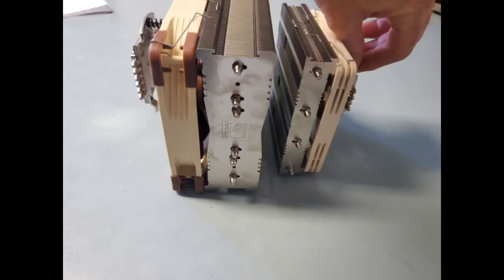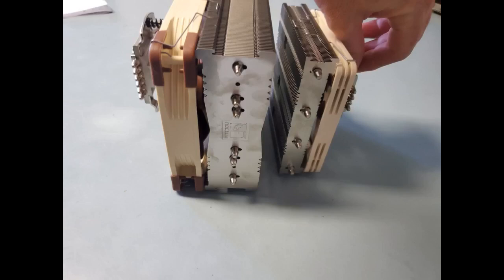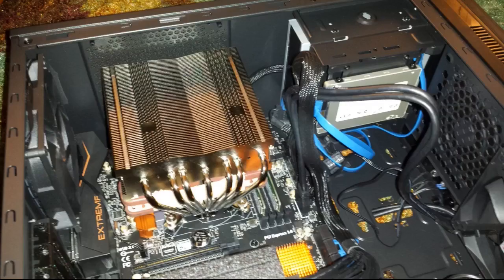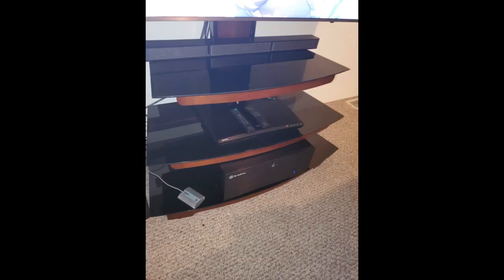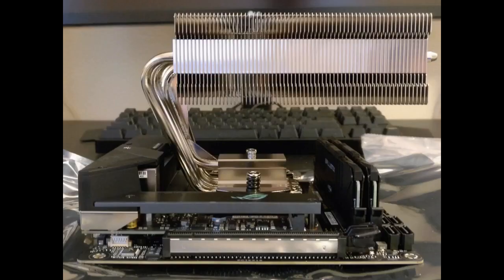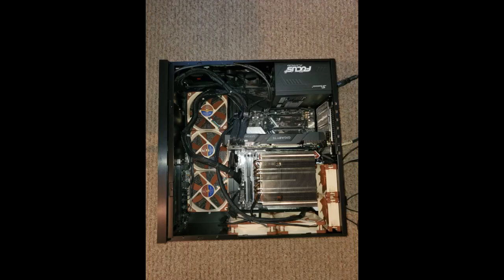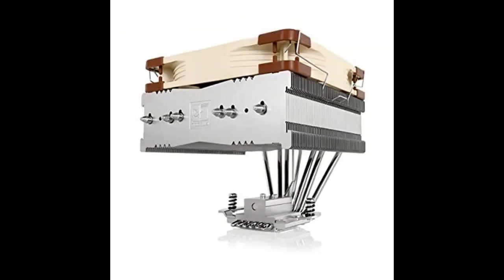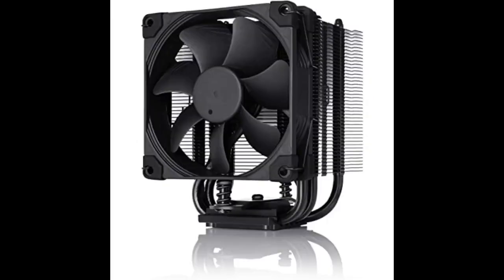Noctua NH-C14S Premium CPU Cooler Review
Noctua NH-C14S, Premium CPU Cooler with NF-A14 PWM 140mm Fan (Brown).